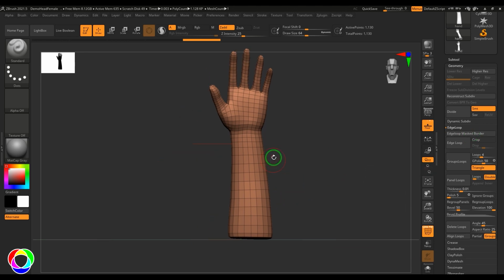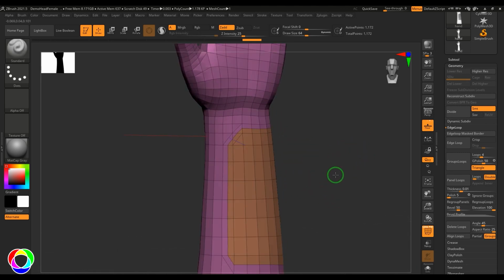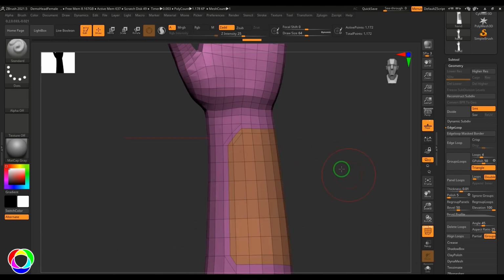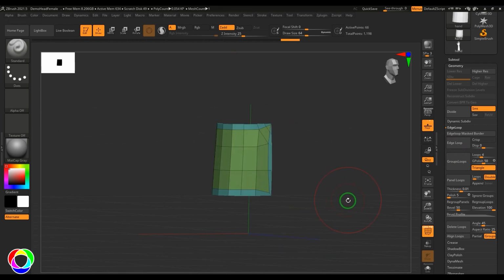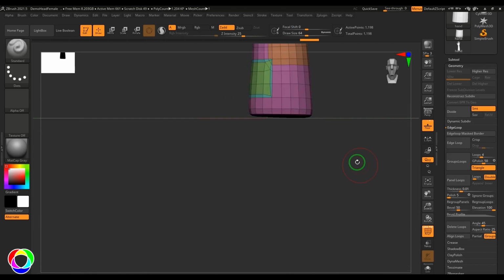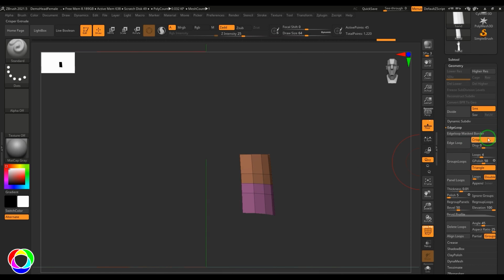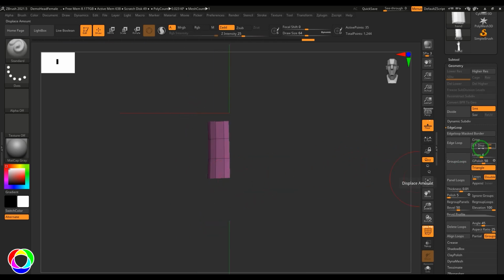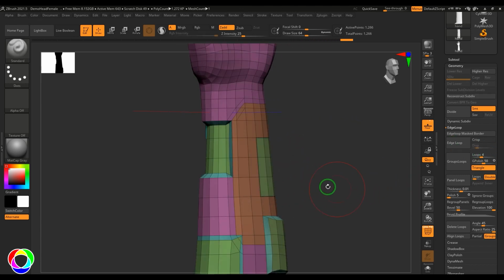Geometry - Edge Loop /Edgeloop - ZBrush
Discover the power of edge loops in ZBrush with our comprehensive guide! Edge loops are fundamental for precise control over your models' topology, enabling smooth sculpting and detailed adjustments. In this tutorial, we delve into the intricacies of edge loops, exploring their uses, techniques, and advanced applications within ZBrush. Whether you're a novice or a seasoned artist, elevate your sculpting game by mastering edge loops today!